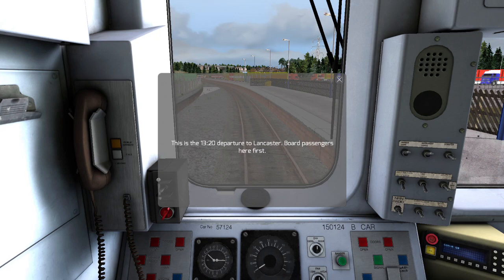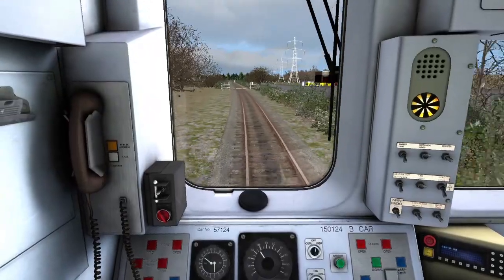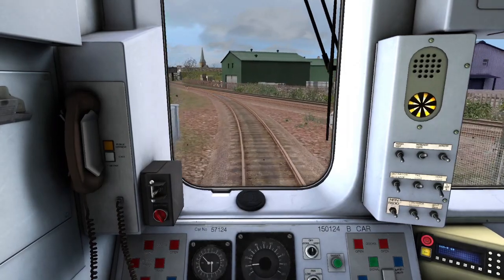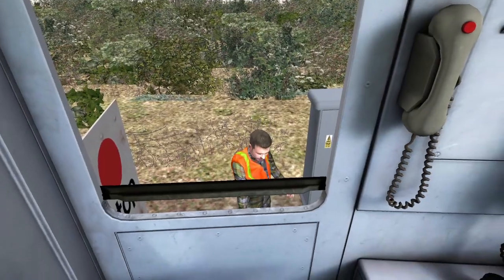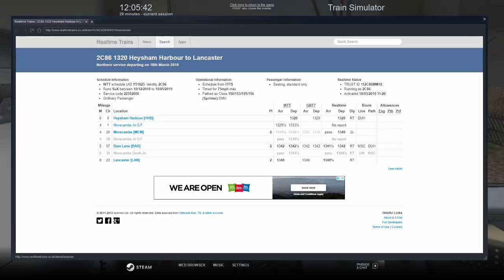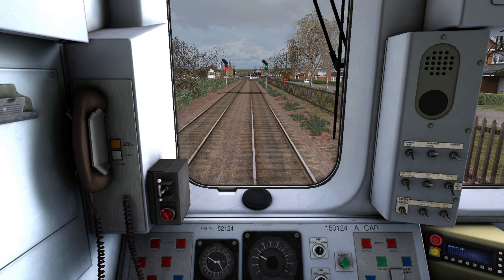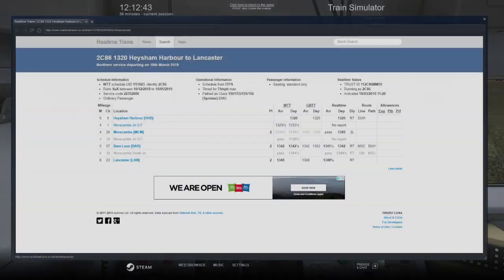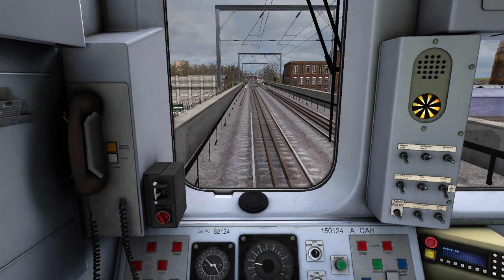Heysham Port - Lancaster | Class 150/1 | Train Sim 2019 #53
I thought I would do the return journey over the Heysham branch while talking about Information Systems and the PHP test.